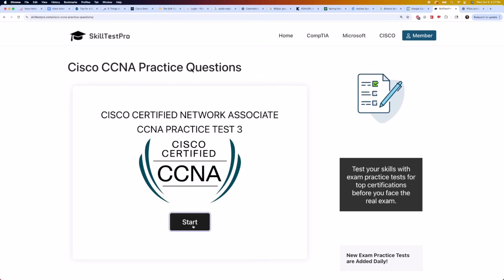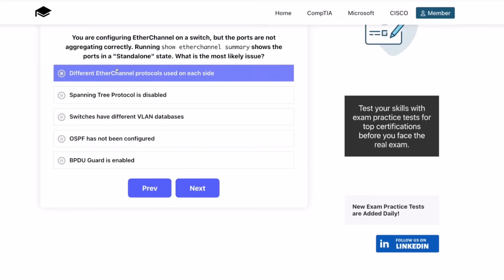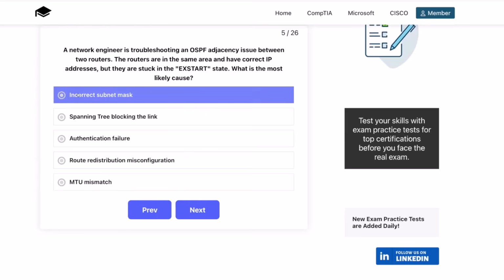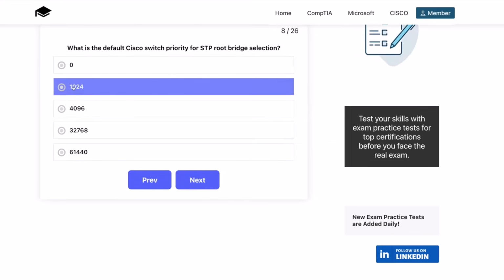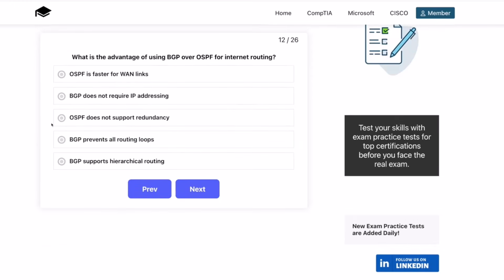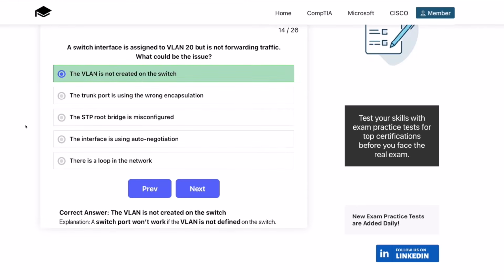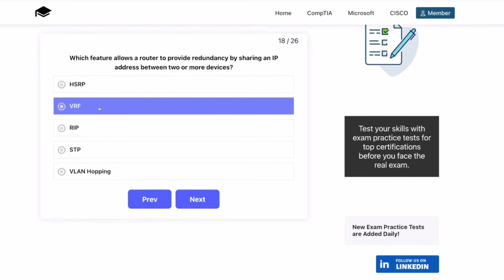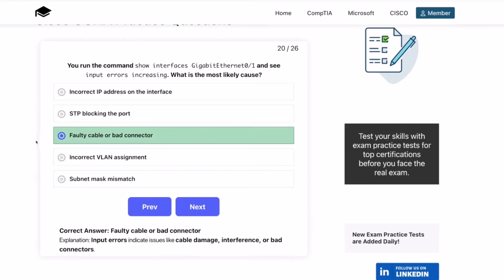CCNA 200-301 Practice Test (2025) - 100 REAL EXAM Questions & Answers with EXPLANATIONS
SEO Optimized Video Description
Get ready to pass your CCNA 200-301 Certification Exam on the first try with this complete CCNA Practice Test for 2025! 🚀

This video features 100 REAL CCNA 200-301 Exam Questions and Answers covering exam domains: Network Fundamentals, Network Access, IP Connectivity, IP Services, Security Fundamentals, and Automation.

Skilltestpro provide detailed explanations for every question, so you don't just memorize the answer—you truly understand the concept. This is the ultimate tool for last-minute review, identifying your weak spots, and building your confidence before test day.

🔍 What You'll Master in This Practice Test:

Subnetting and IP Addressing (IPv4/IPv6)

VLANs, Trunking, and EtherChannel (LACP)

OSPF Routing Protocol and Router Forwarding

Security Concepts (ACLs, Port Security, AAA)

Network Automation and Python Fundamentals

Wireless LAN (WLAN) Architecture and Components